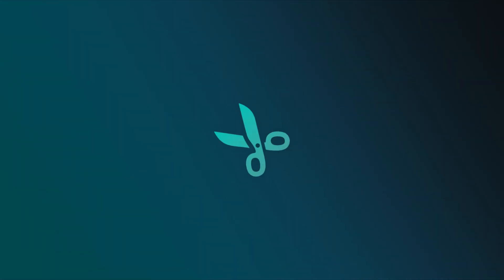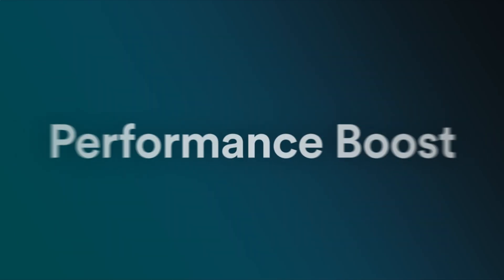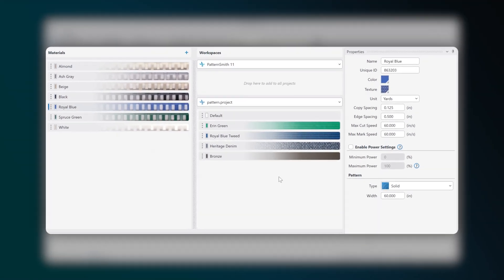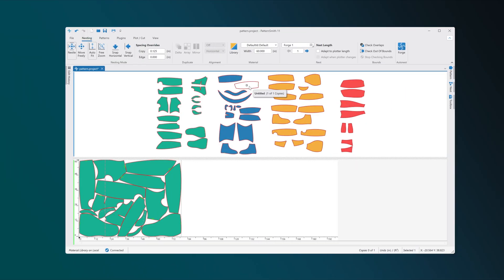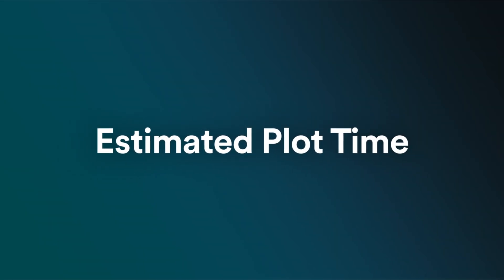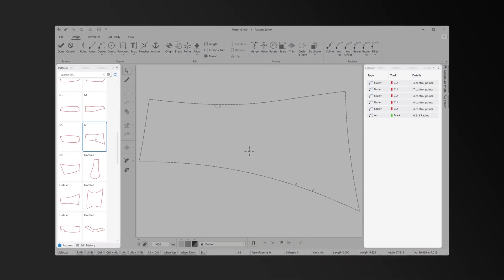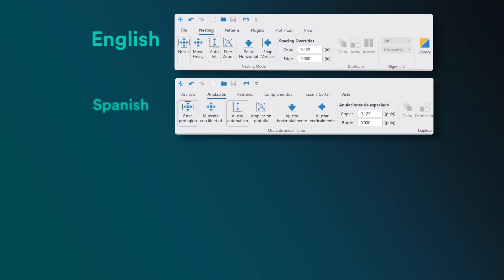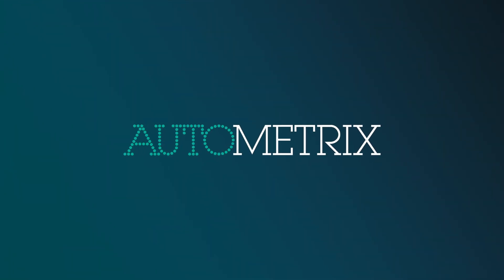PatternSmith 11 - Latest release of the best 2D pattern drafting, editing, and nesting software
We’re pleased to announce the release of PatternSmith 11. This latest release includes new features and enhancements designed to make your pattern-making and editing process even more intuitive and efficient.